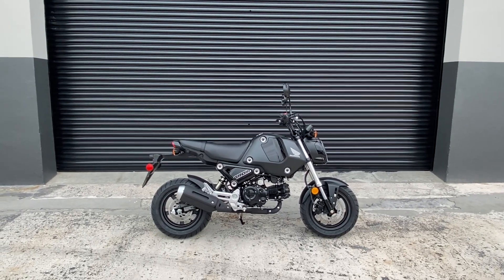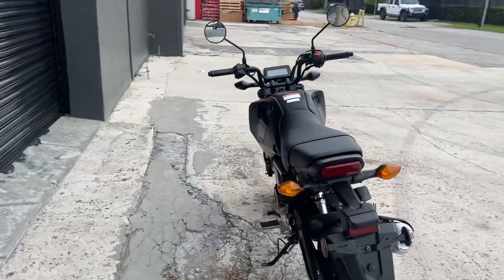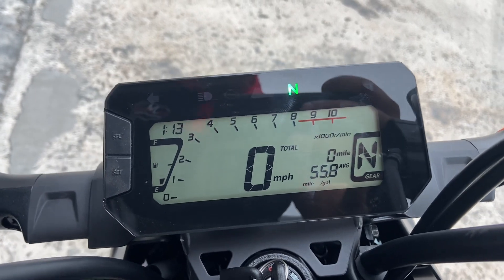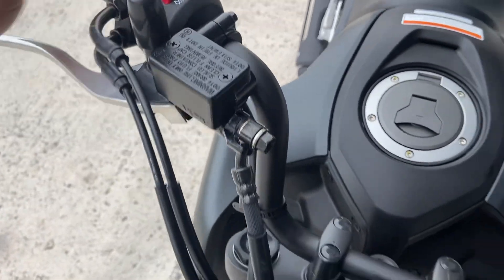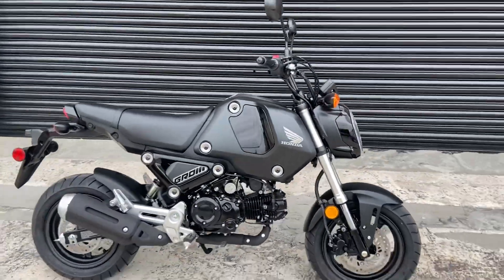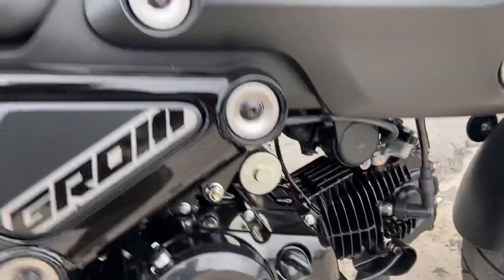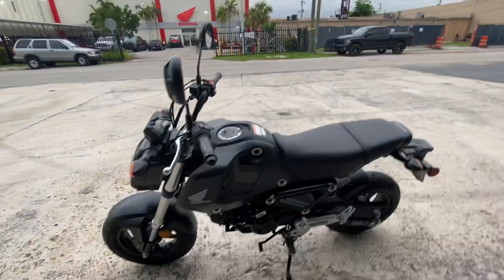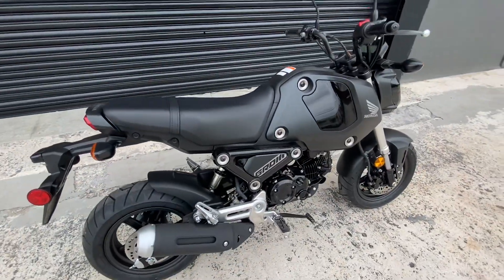2022 Honda Grom available today at JM Honda of Miami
2022 Honda grom 125cc five gear
Available today
At Jm Honda of Miami
16900 south Dixie highway Palmetto Bay 33157
My name is Ed from Jm Honda